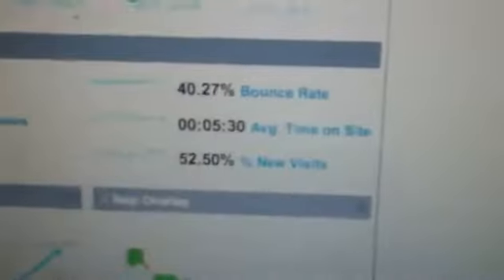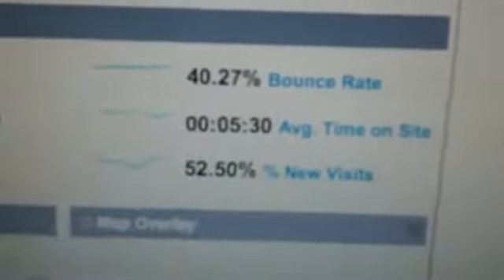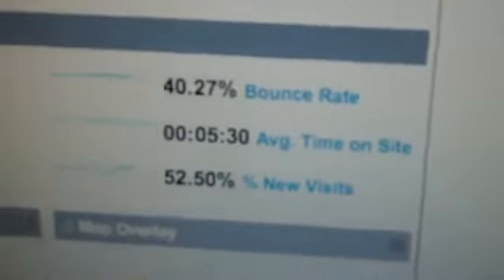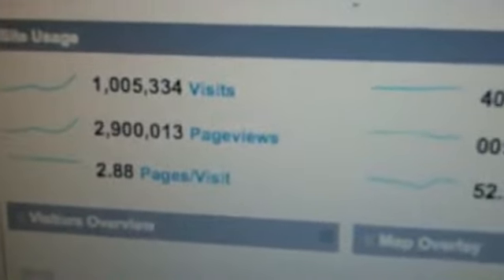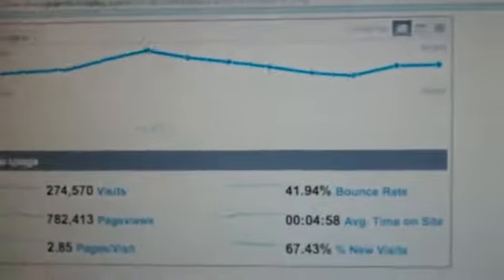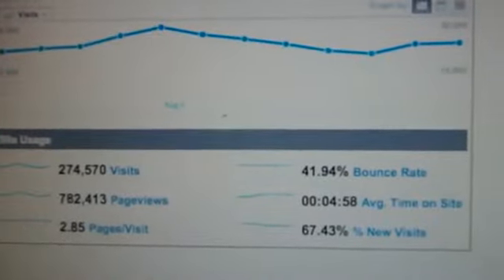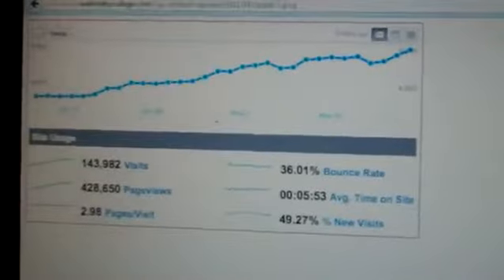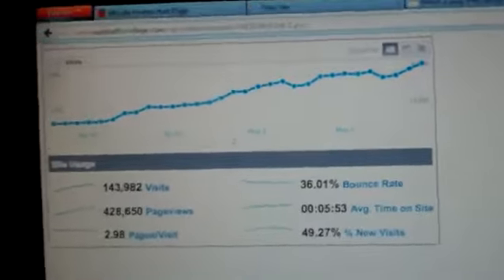How to get 17,000 visitors per day to your website